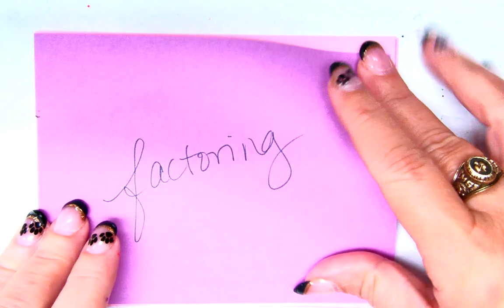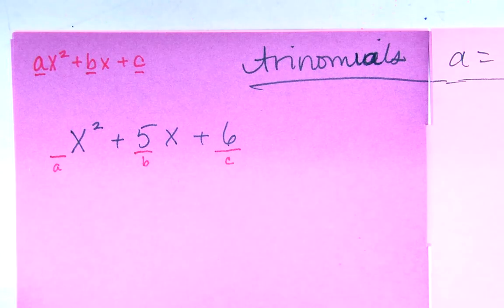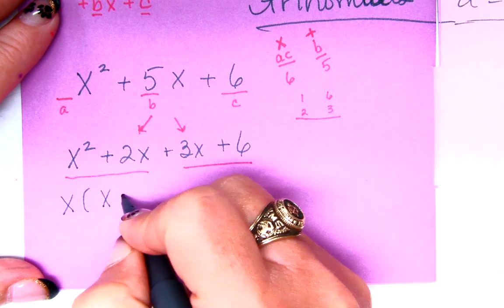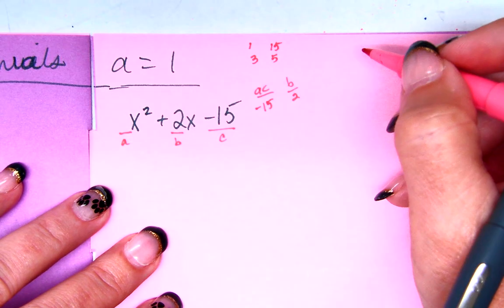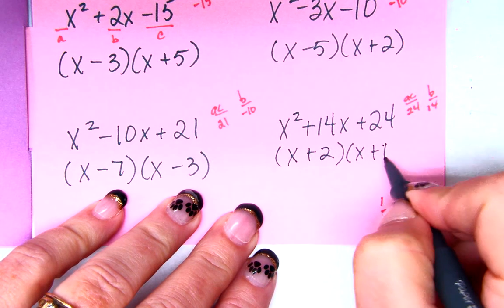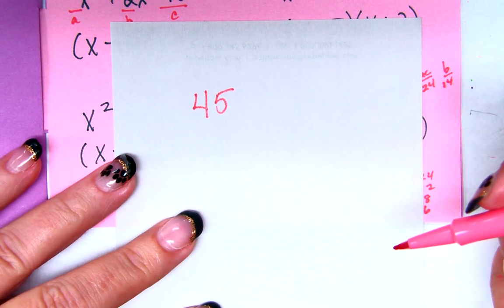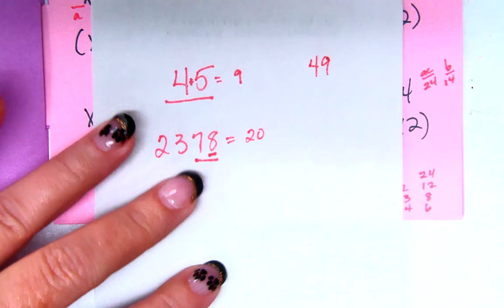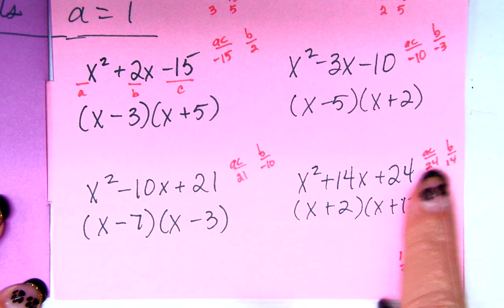factoring trinomials a is 1 25 26